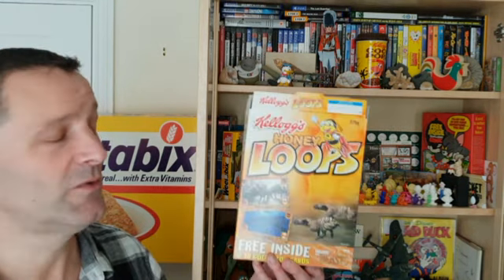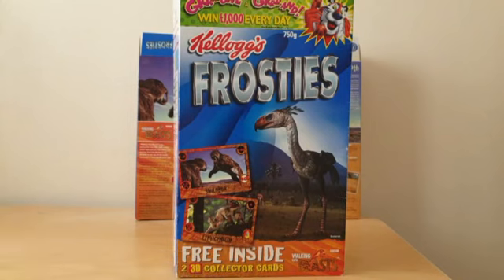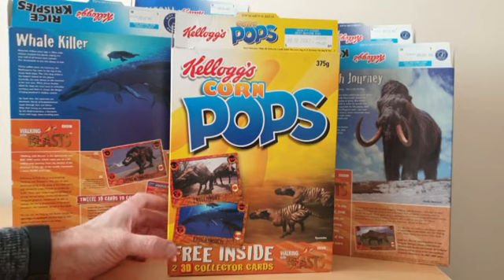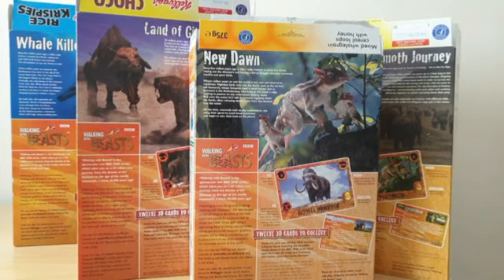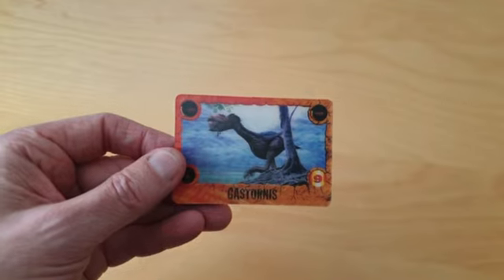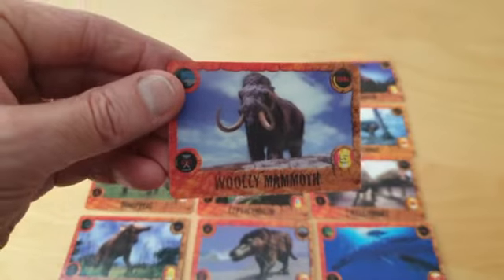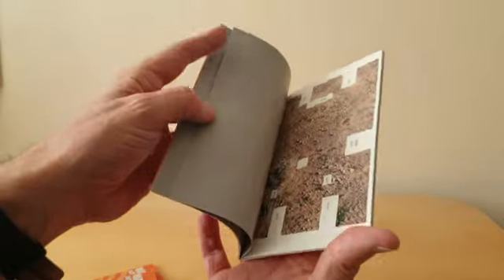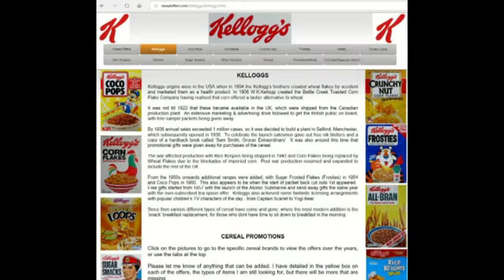What's In The Box? - 2001 Kelloggs Cereal Walking With Beasts 3D Collector Cards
Fantastic free breakfast cereal gift prize promotion with Kellogg's Frosties, Coco Pops, Honey Loops, Ricicles and Rice Krispies for a set of 12 lenticular prehistoric cards plus 4 models to make.  This was probably promoted during mainstream & Childrens TV Adverts in the Ad breaks along with kids comics

These films are aimed at a type of retrospective unpacking, opening and revealing of the surprise contents of the pack, plastic toys, cards, stickers, with details of send away offers or packet/panel cut outs and features, offering a nostalgic look at what the offers have been over the years here in the UK, focusing on the main Breakfast Cereal brands including Weetabix, Kelloggs, Quaker, Nabisco & Nestle.    Its a chance to see what they were like when opened, testing them out and also act as a future archive for anyone who wants to relive the magic of youth when you used to rush down to breakfast, open the new packet and hope the gift was one you wanted